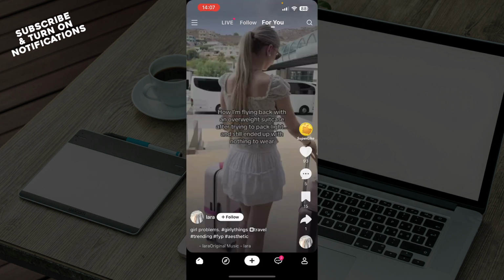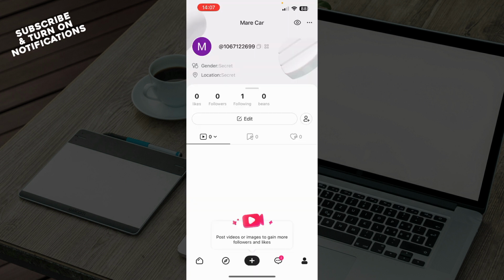How to Report Videos On Likee App (Quick Tutorial)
In this video I will show you How to Report Videos On Likee App. It would be good if you watch the video until the end so that you don't miss important steps.